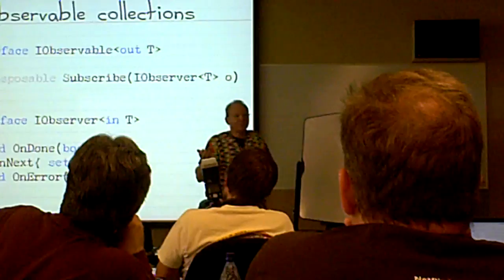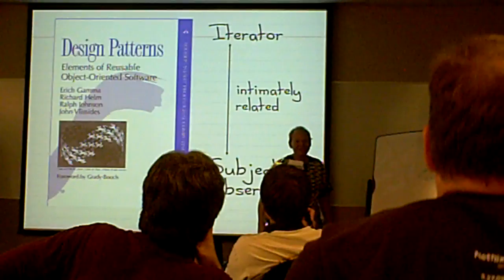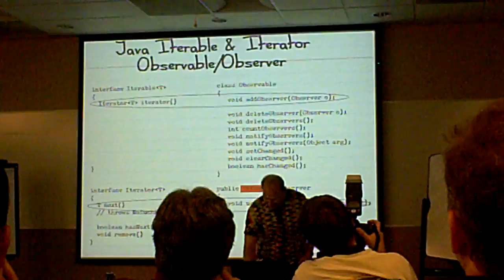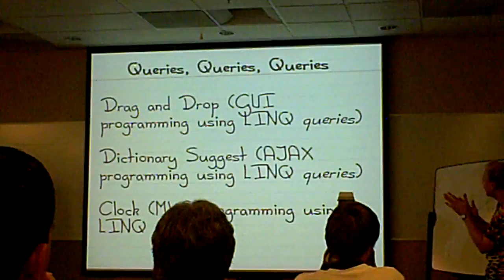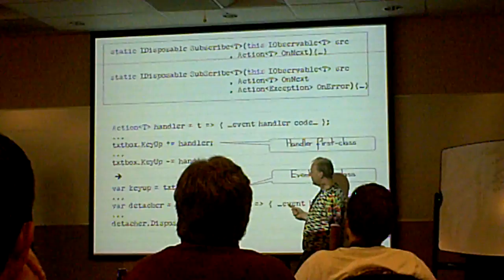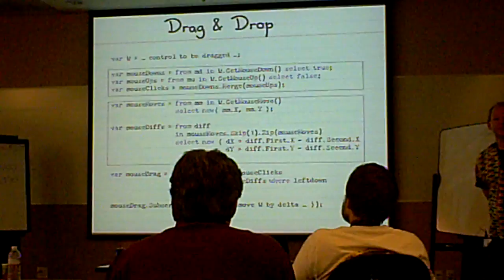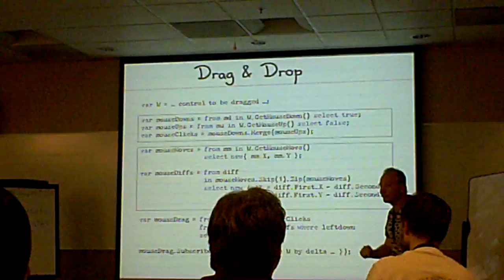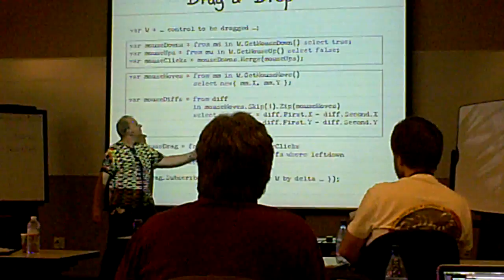JVM Language Summit 2009 - Meijer on .NET Reactive Framework